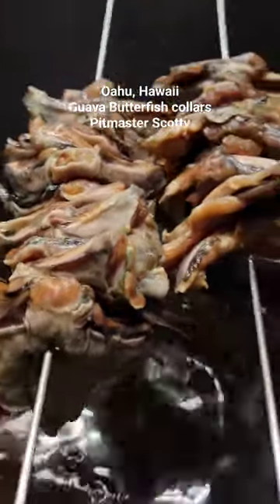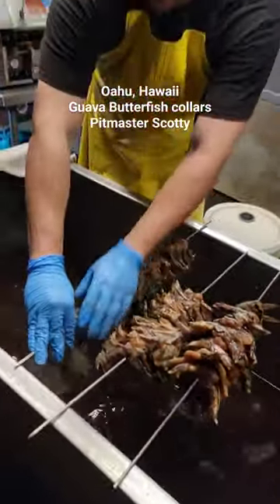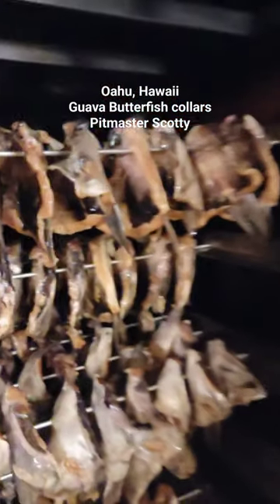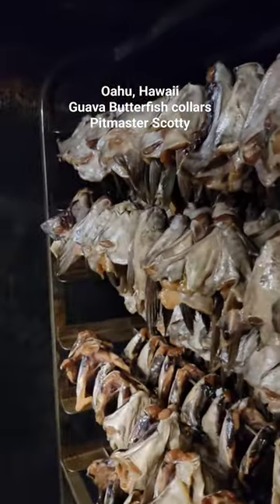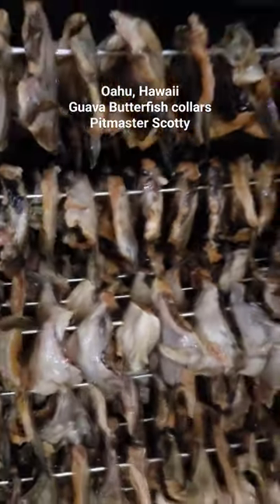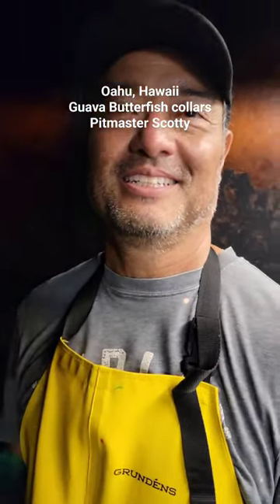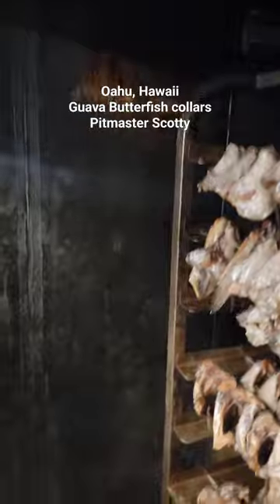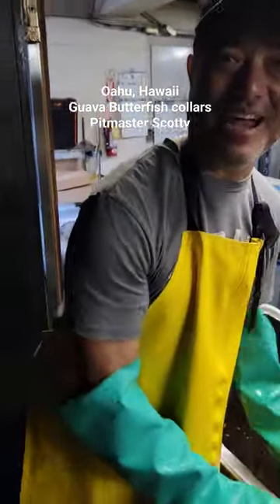Oahu, Hawaii, Butterfish Collar Smoking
Strawberry Guava Smoked Meats at Oahu’s Guava Smoked Restaurants
It was a pleasure to meet Pitmaster Scott Shibuya as I was craving succulent, savory barbecue with a traditional Hawaiian twist.  My fan Kevin Kawahara give me a tip that Honolulu’s Guava Smoked is a must-visit while in Oahu. Scotty does his local style grilled meats in a laid-back and welcoming environment.  Scotty who used to cook feral pigs and had done various stints as a school teacher, helicopter mechanic, and cook, decided to pursue his passion with his unique strawberry guava wood cold-smoked meats grilled to perfection. Yes, you heard it right, cold smoked 4-5 hours, refrigerated and then grilled to order.  Very unique!

– NEW HERE? –